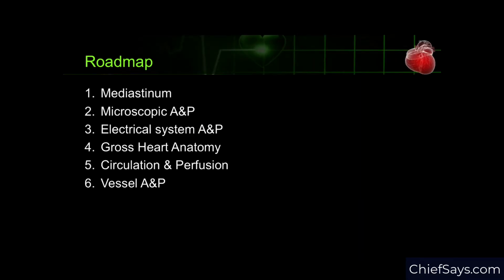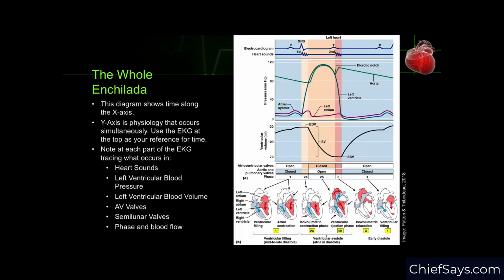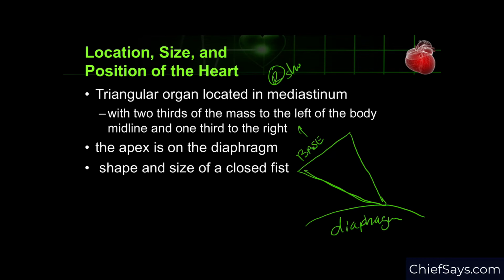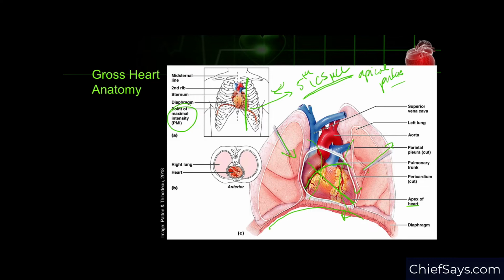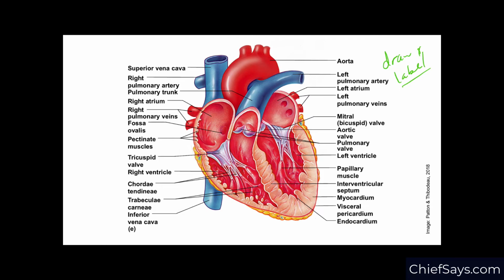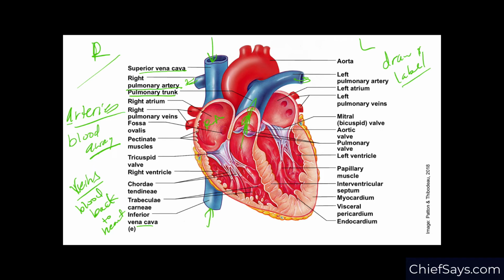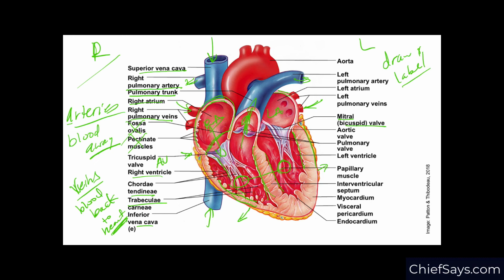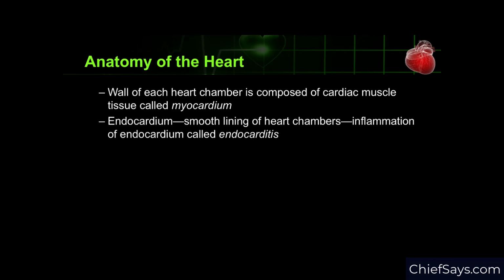Paramedic Cardiac Anatomy and Physiology- Introduction Episode 1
In this video Paramedic instructor Sean Haaverson introduces the heart and overall structures in the mediastinum as video 1 of a series on cardiac anatomy and physiology for paramedics. The topics in this video align with the current Paramedic EMS Education Standards for cardiac anatomy and physiology.

Instructors: Feel free to use this video in your courses with credit to our channel.

I care about you. If you are experiencing psychological stress get help. Call, chat, or text 988 for the suicide and crisis lifeline.

CE's coming soon!

The material in this video is for information, education, and entertainment purposes. When managing patients, refer to your local protocol, scope of practice, and license. Any reference to treatment or assessment assumes the view is a licensed medical provider who can legally perform them. If you are experiencing a medical emergency, contact 911 or your localities emergency services line. This channel does not provide medical advice.

Stock Video and Music licensed through Envato Elements.